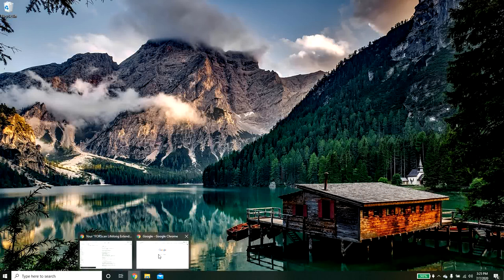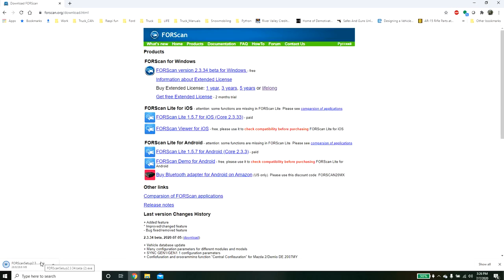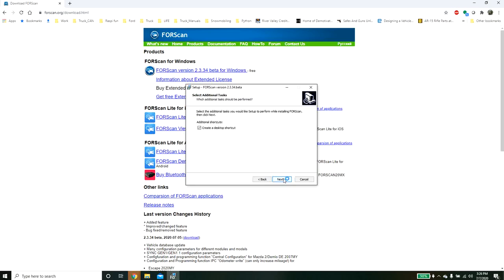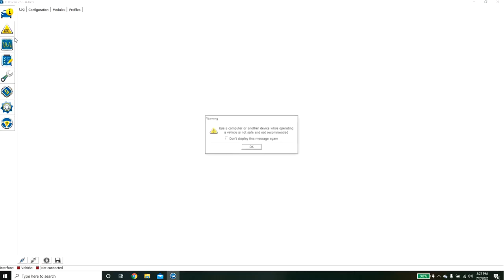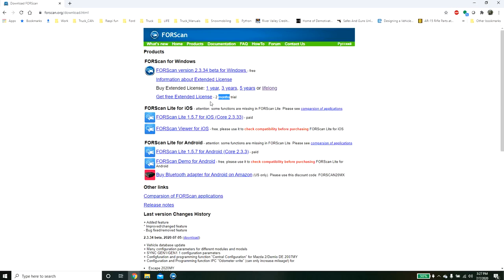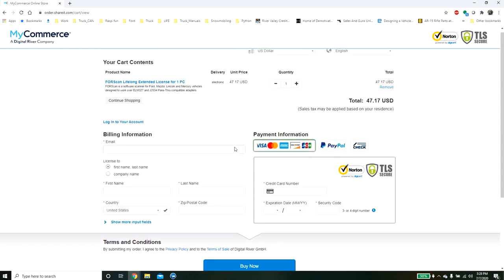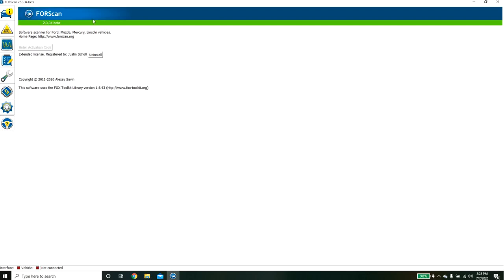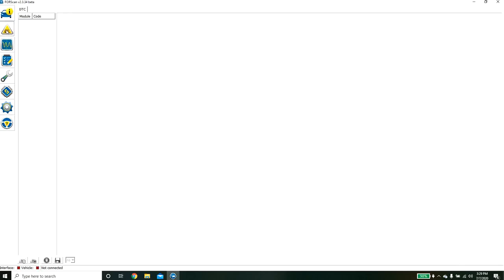FORScan - How to install and activate extended license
This is a quick video on how to install FORScan on Windows 10 and how to enter an extended license